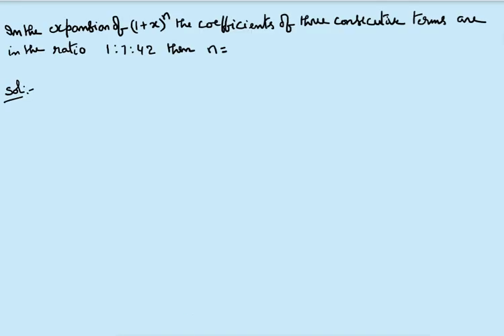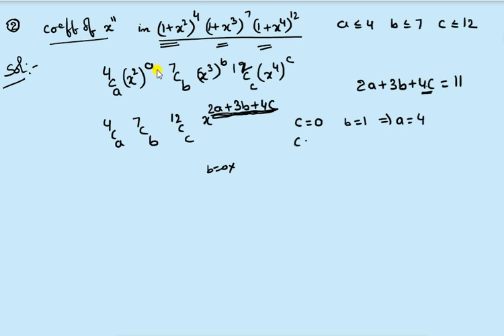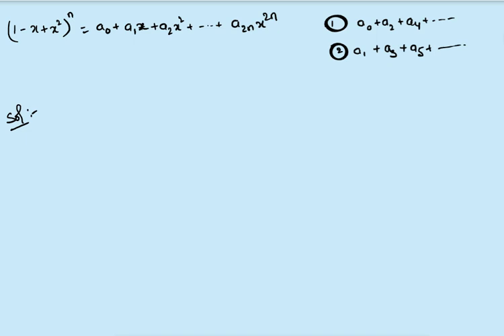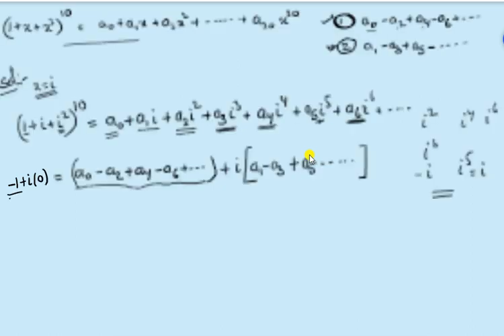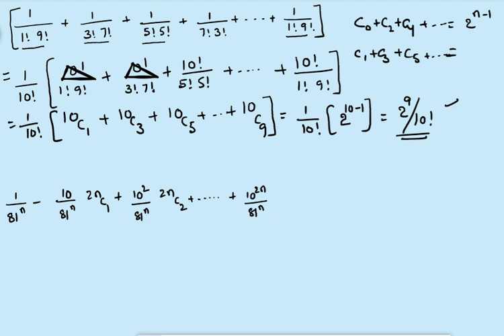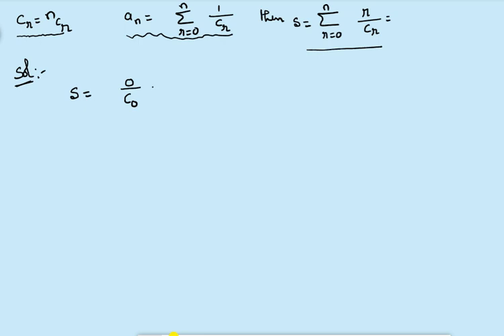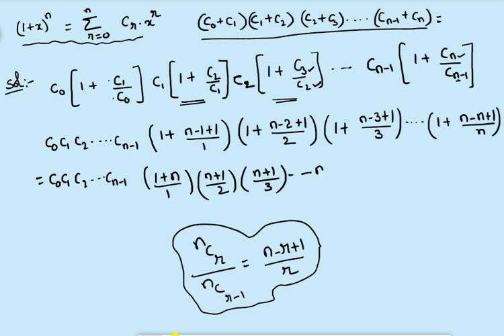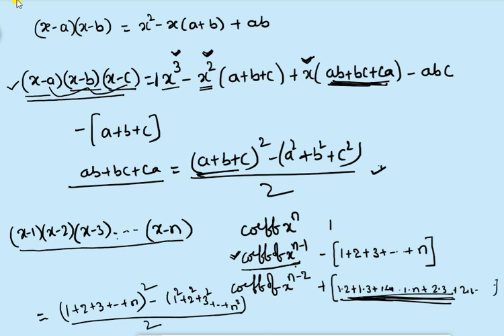PROBLEMS ON BINOMIAL THEOREM